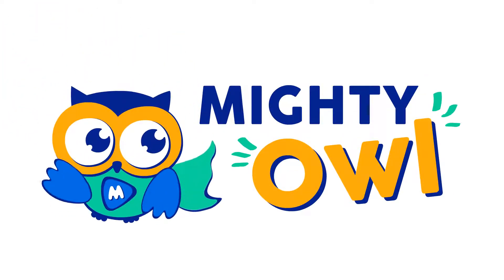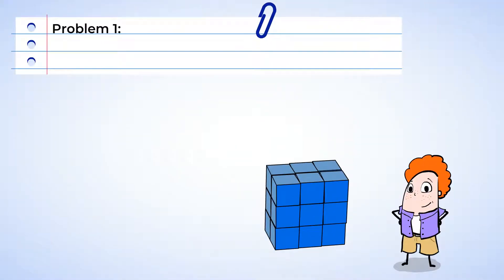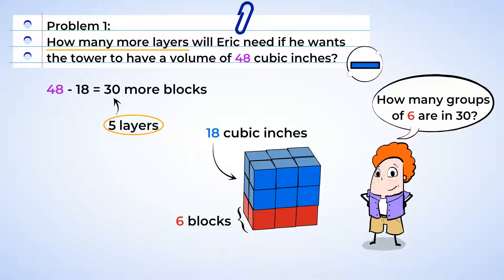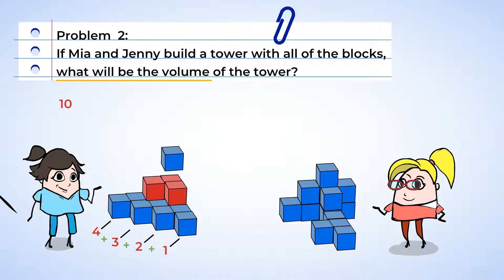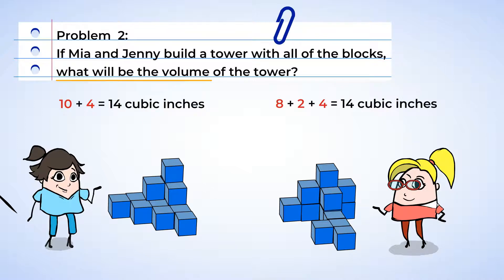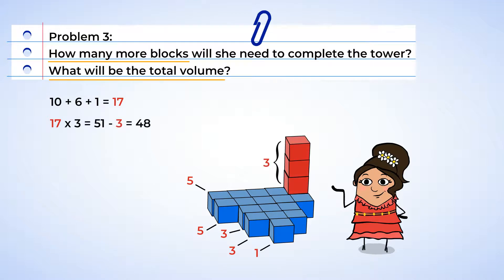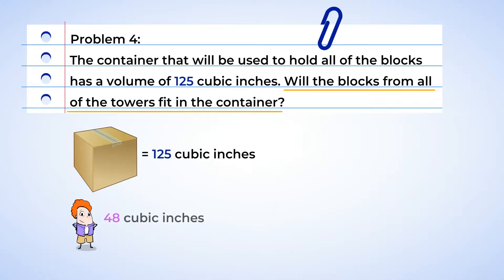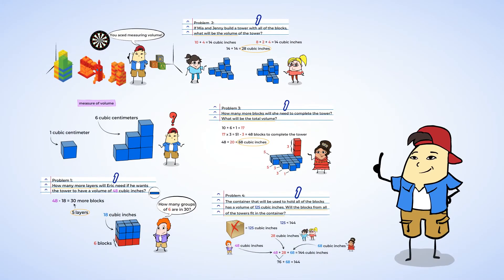Measuring volume with unit cubes | MightyOwl Math | 5th Grade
Measurement & Data | Geometric measurement: understand concepts of volume
5.MD.C.4: Measure volumes by counting unit cubes, using cubic cm, cubic in, cubic ft, and improvised units.